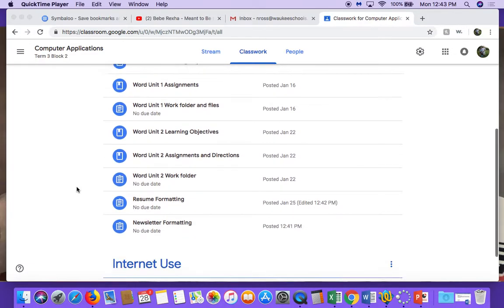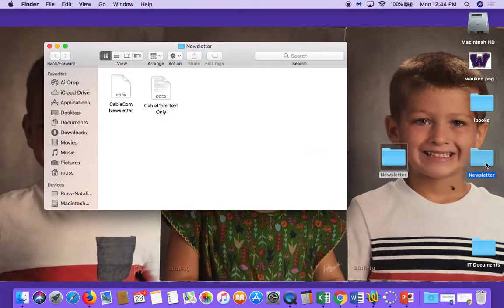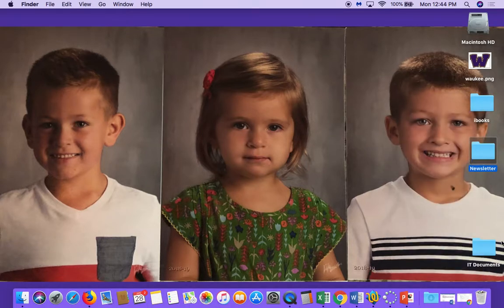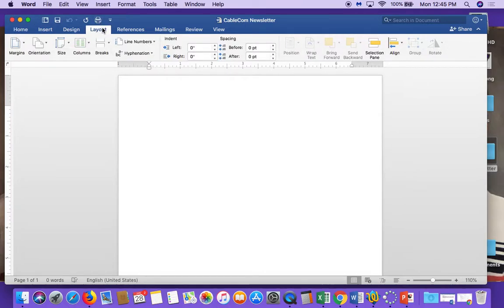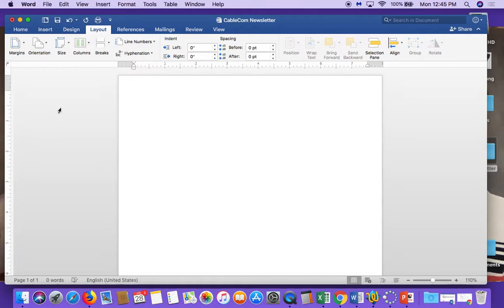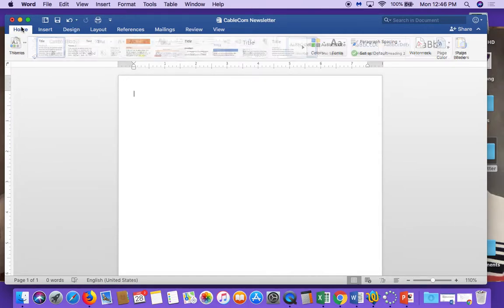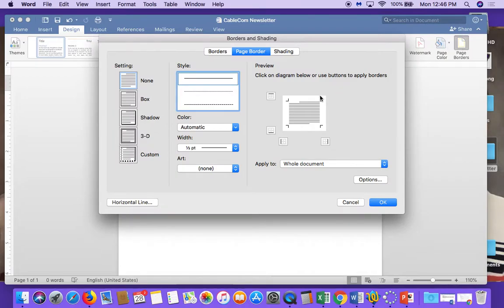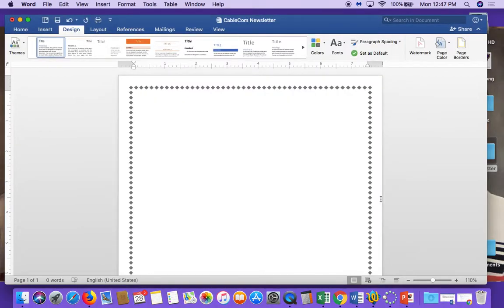Newsletter Video 1